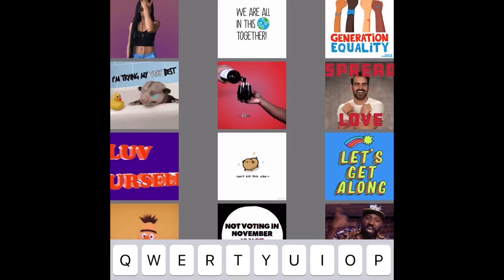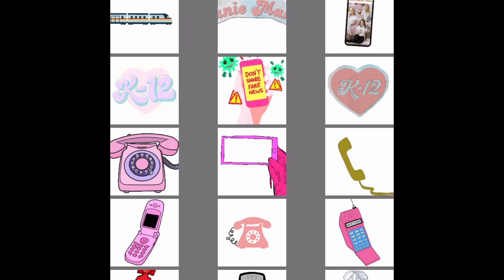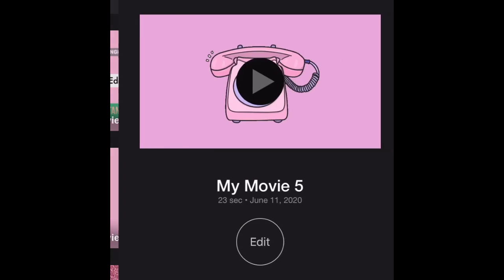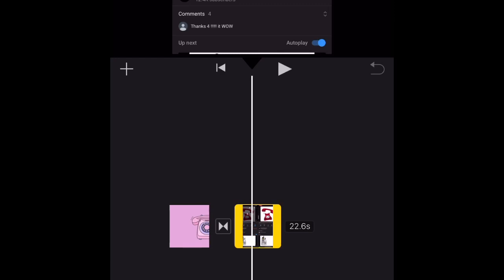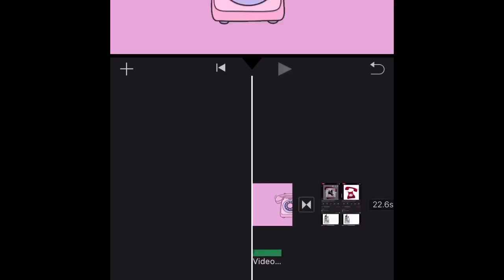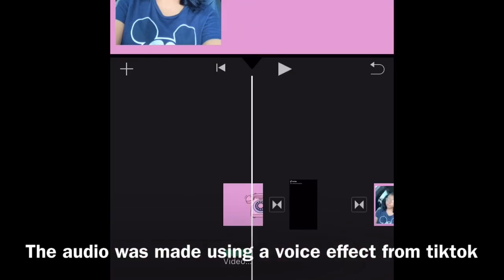How to Make Oldschool VoiceMail Intro Part 1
Out of nowhere I came up with this wonderful idea on how to make an oldschool into voicemail video. Also the app videopocket isn’t so good anymore so I’m not sure what else into video making apps there are available.

This didn’t take long to do at all. Part 2 coming soon. Somehow my comments are turned off so I have to list the steps below:

Step 1-Open the App PocketVideo, click on start a new project, then choose youtube Vlog. Click on the plus, options should pop up, click on TITLE the 3rd option. It’s gonna show different backgrounds to choose from.

Step 2-After choosing the title background, you need to remove the text. Sometimes it’s complicated so turn your phone horizontal and click on text and delete should be an option. Don’t forget to click on a yellow check mark to exit out.

Step 3- Now select sticker & click on add. Gifs and pictures should pop out. You want to choose pictures, type in the search bar “Phones”, pick anyone you like. You can either keep the picture at the size it is or use your finger pinched together to make it smaller. Click the yellow checkmark again.

Step 4- Click the plus, Title and choose the same or different background. This time you will be adding a “PhotoSticker”. It’s gonna open your gallery up, and you can choose any photo you want. Pinch your finger together to resize the picture.

Step-Click finished and save.

Now to find a dial tone you like search it up on YouTube and screenrecord it.

Far as the voice effect I used tiktok, click the plus on tiktok to make a video, press the middle button and act as if it’s a real voicemail. After, click the circle checkmark, then choose voice effects in the upper right corner, scroll and click megaphone. Save the video to your phone.

Now open IMovie, click the plus. Add your intro video, and the phone dial tone screenrecording. Click the screen recording, pick detach and choose background. Move the audio so it matches the part of the video where the phone shows only. Then delete the screenrecording

Then add your tiktok video, now click this video and choose detach at the lower bottom, then background. Slide the audio so it’s matches when your picture pops up.

Play the video to make sure it matches the transformation of the video.